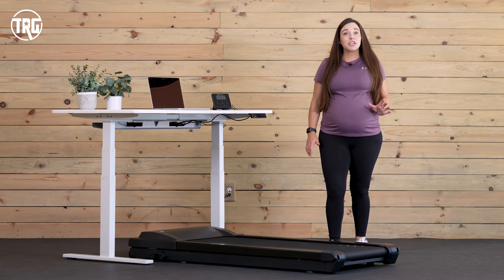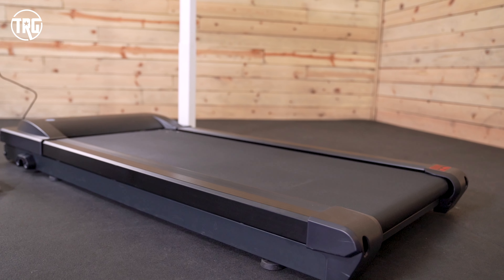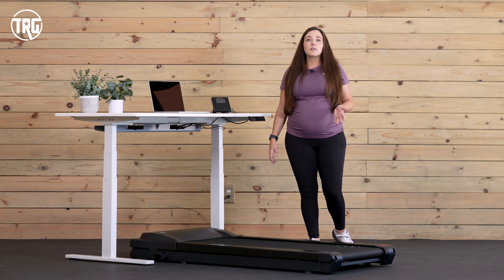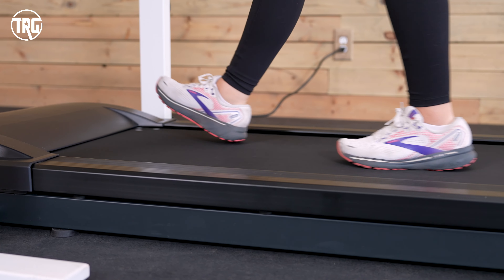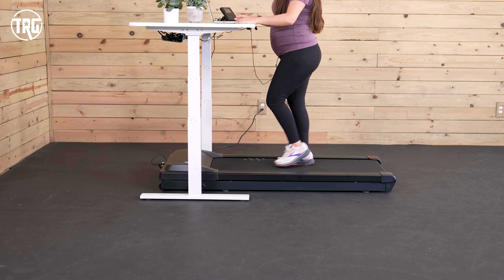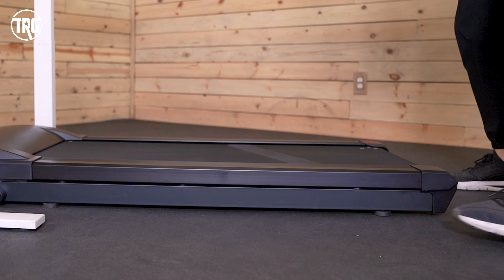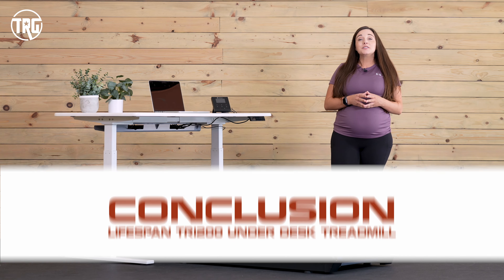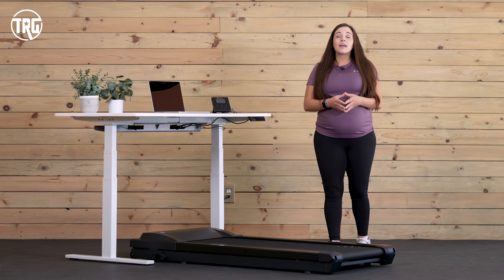LifeSpan TR1200 Under Desk Treadmill Review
The LifeSpan TR1200 Under Desk Treadmill is a little larger and heavier than other under-desk treadmills we’ve reviewed, such as ones from WalkingPad. It is one that we recommend to most people because of its size and heavy 350 lb weight limit. You can find this under-desk treadmill on our best under-desk treadmills list because it appeals to the masses.

The 2.25 HP motor is very quiet, non-disruptive, and rated to handle up to 6 hours of use. This is an under-desk treadmill so it only goes up to 4 mph and isn’t meant for jogging or running. With this range of speed, the TR1200 offers plenty of variability while you walk at your desk. You might find that you walk slower than normal while working at a computer.

The 20” wide and 50” long deck supports all walking strides. The deck doesn’t fold and the TR1200 can’t be stored upright or leaned against a wall, so just keep this in mind. It does have 2 front transportation wheels so you can wheel it under your desk fairly easily. It weighs 114 lbs so most people can move it when needed.

The deck also offers a little bit more cushioning than other under-desk treadmills, but it still feels pretty firm underfoot.

The LifeSpan TR1200 comes with two console options: Retro and Omni-Hub. The Omni-Hub is the higher-end option with an LED display that sits on your desk so you can see your metrics and control the treadmill. No remote is required. The TR1200 also features Intelli-Step and Intell-Guard Technology to count your steps and turn off the belt when you step off the deck.

If you’re looking for a heavier-duty under-desk treadmill that can power your walks primarily through your entire workday, and handle a heavier load than others, then we recommend checking out the LifeSpan TR1200 Under-Desk Treadmill.

0:00 - LifeSpan TR1200 Treadmill Review
0:41 - Treadmill Overview
3:48 - Console
4:53 - Walking Demo
6:07 - Final Thoughts